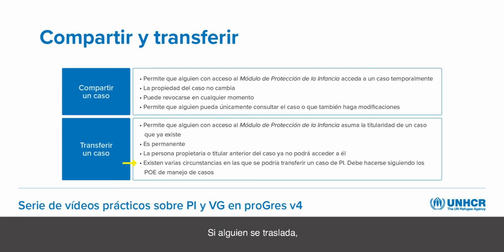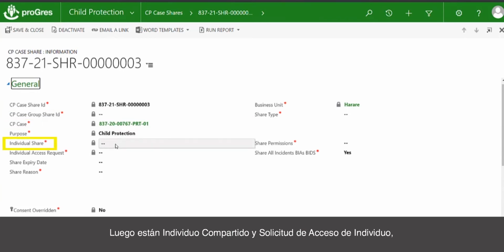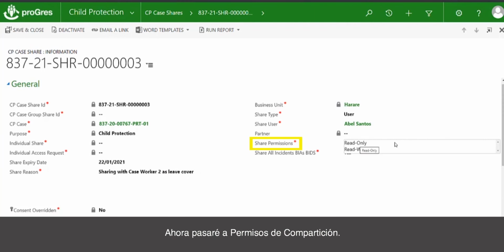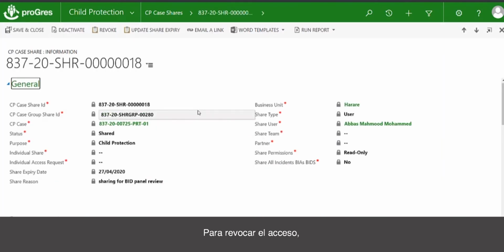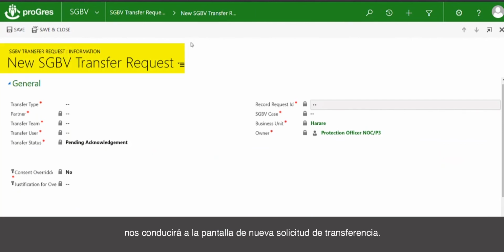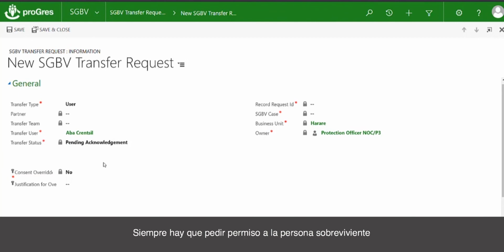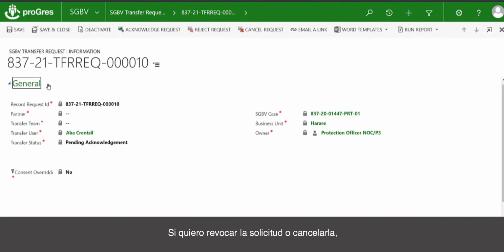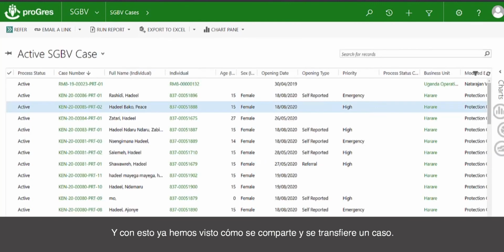17 - Cómo compartir y transferir un caso